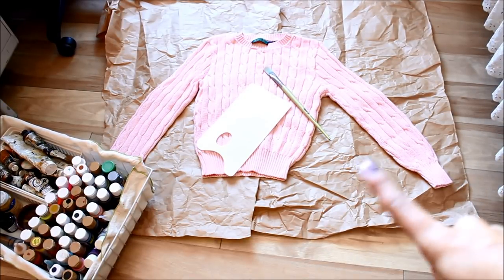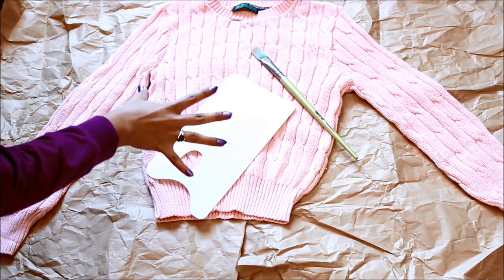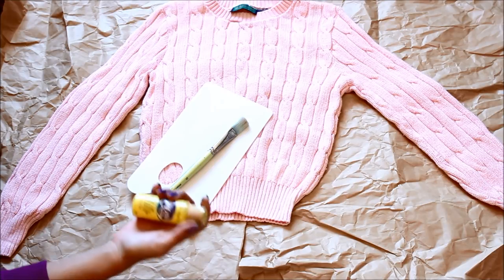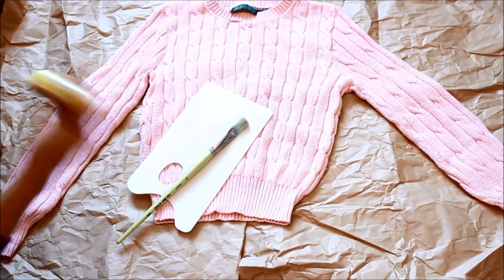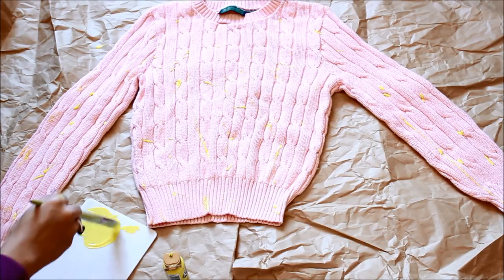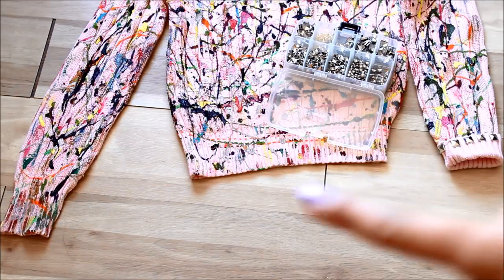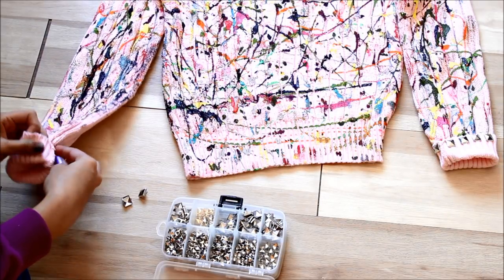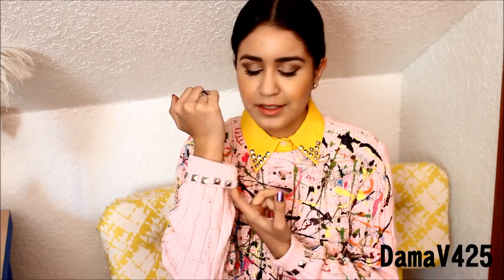DIY: Revamp SImple Sweater to an Artsy Splatter Sweater DamaV425 Super FUN